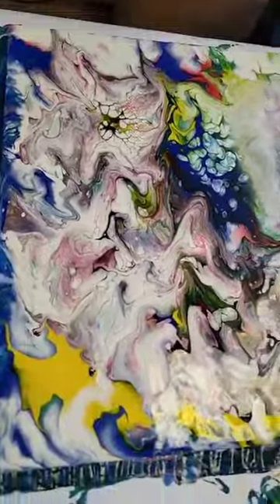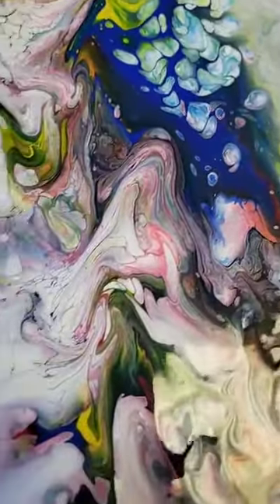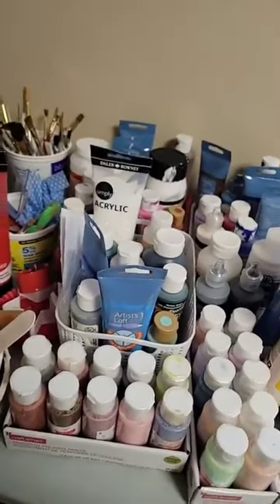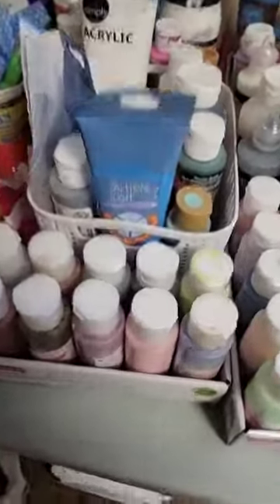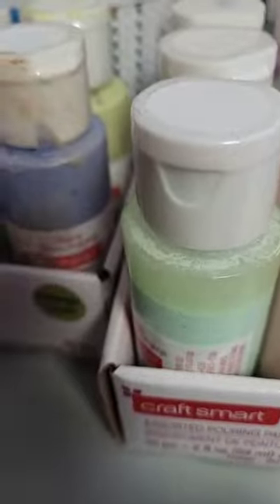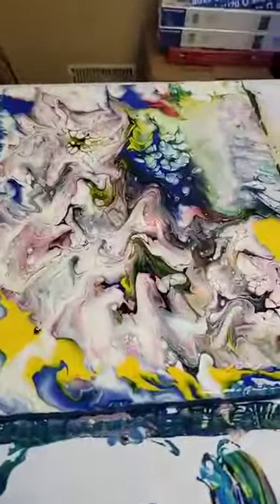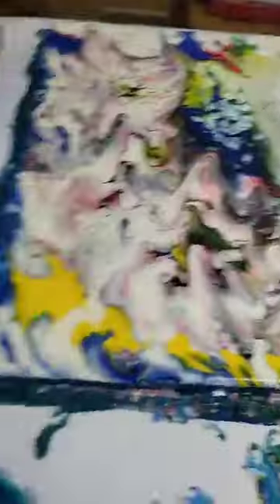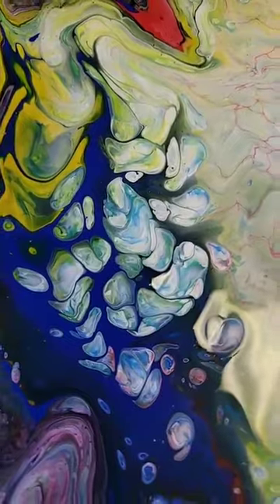2nd Acrylic Pour using acrylic paint and water mix only.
I love the cells and different patterns.  I used a straw and blowdryer to get different effects.